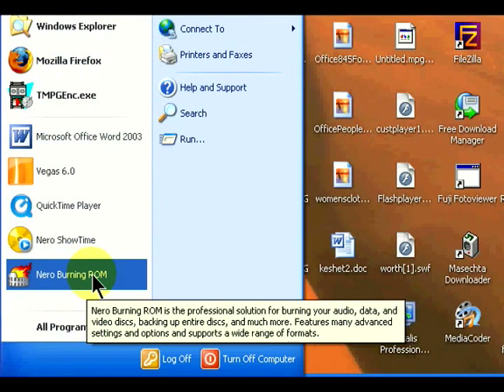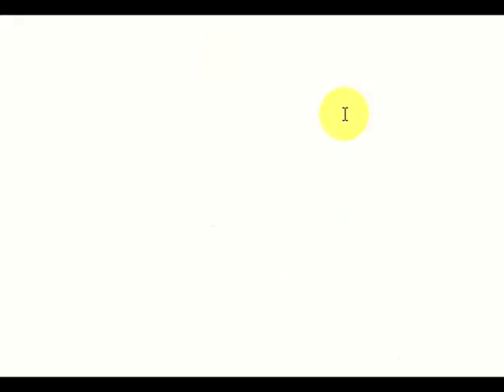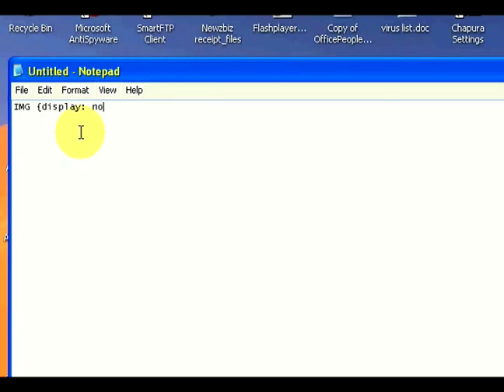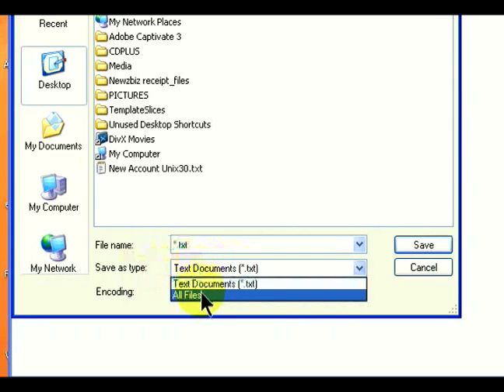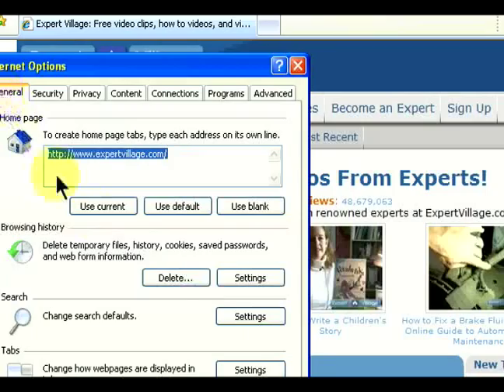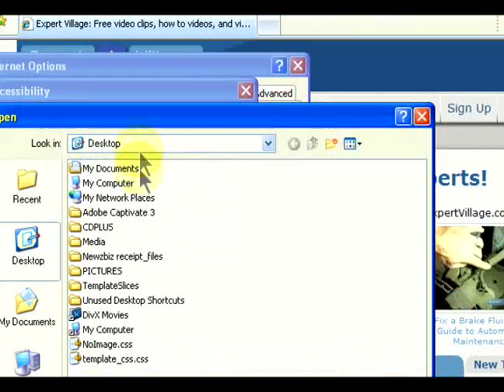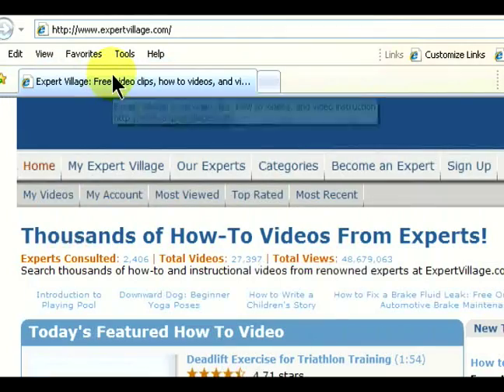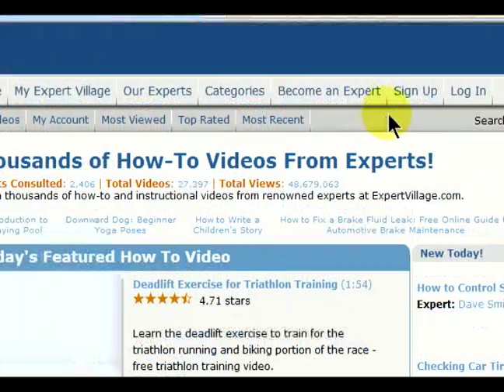How To Use Microsoft Internet Explorer & Mozilla Firefox : Removing Images From a Website Using Internet Explorer & Firefox: Part 1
How to remove images from websites in Internet Explorer and Firefox; learn more about web browsers in this free instructional video.